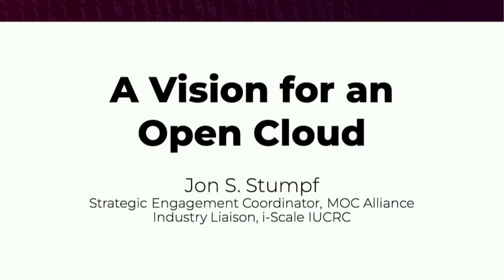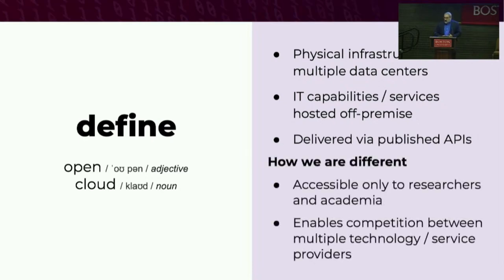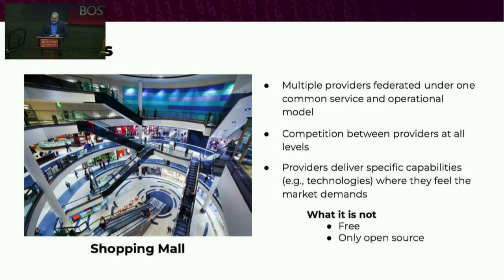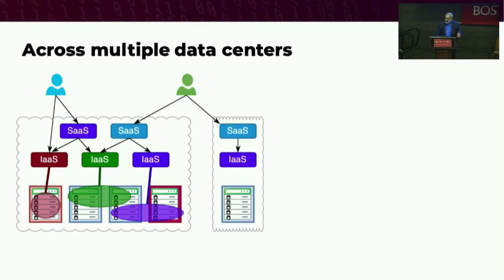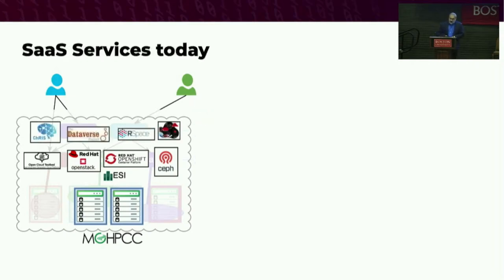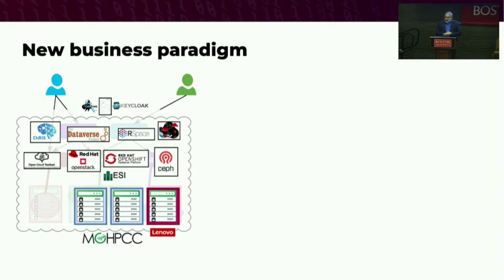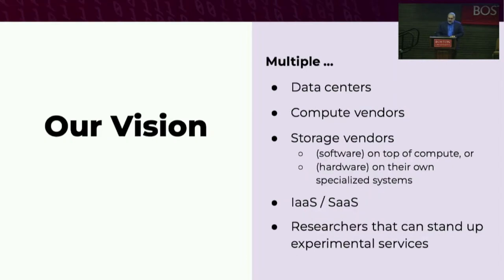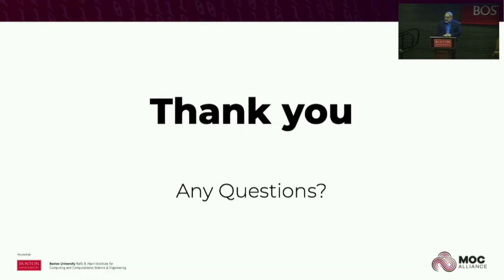Jon Stumpf—A Vision for an Open Cloud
Thursday, February 29, 2024
2024 MOC Alliance Workshop Session 3—Open Cloud

Speaker: Jon Stumpf, Strategic Coordinator, MOC Alliance

Talk Title: A Vision for an Open Cloud

Talk Abstract: The MOC Alliance has been implementing a vision for an Open Cloud to enable different groups to stand up cloud services in a level playing field.  We have now reached a point where we can begin incorporating industry-owned technology and services and offer them, alongside production services offered by university research IT,  to a broad academic and non-profit community for research and education.   This evolutionary step will create the competitive environment that will drive innovation, introducing new and upcoming capabilities that won’t be found in the traditional, commercial cloud offerings.  The novel business model that will govern this cloud presents a unique opportunity for industry to introduce new technologies to real users at scale in order to gather valuable insights early in a product’s lifecycle.  To realize this vision is why I partnered with the MOC Alliance.  In this talk, I will describe the vision, the elements that are working now and introduce how the different talks in this session fit together into our vision.

Bio: Jon Stumpf has been managing enterprise-wide, large-scale infrastructure for over two decades. Prior to leading Infrastructure Engineering at Two Sigma, he was responsible for running the global infrastructures of Johnson & Johnson, Moody’s, and AIG. Over his career, Jon has been a change agent, stabilizing organizations and transforming the way businesses derive value from them, with a strong focus on operational resilience and efficiency. To that end, he has led the pragmatic adoption of open source, IT Service Management, and public cloud within the organizations that he has run.